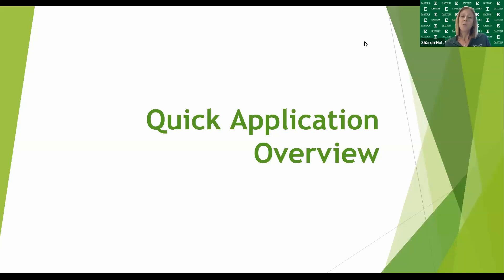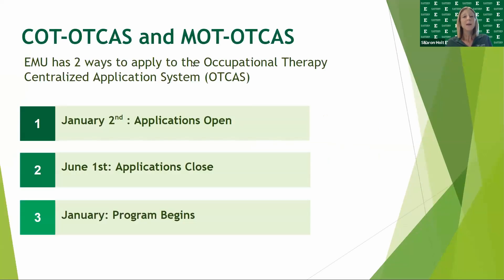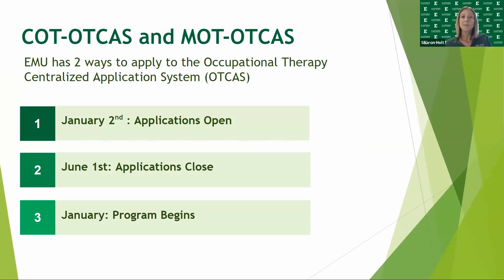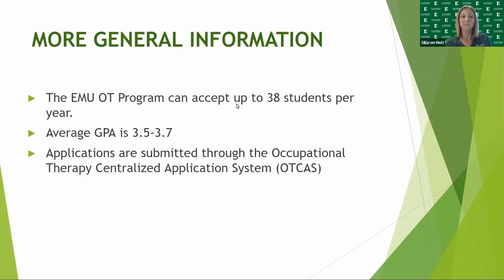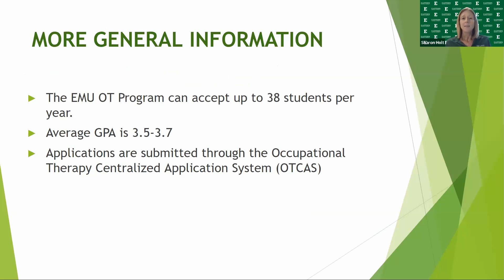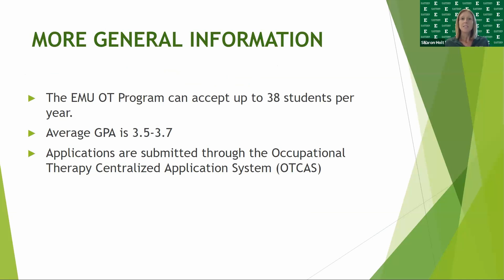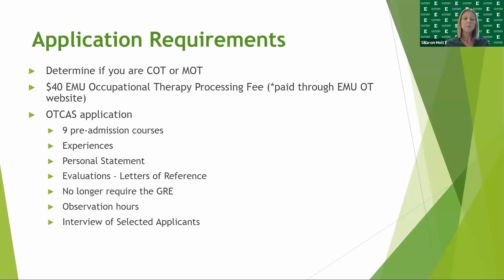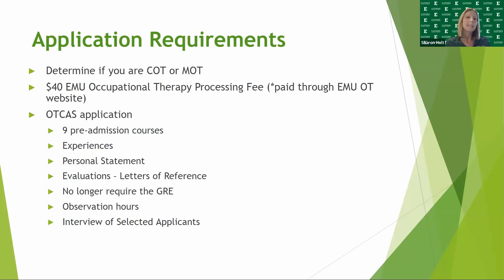EMU Occupational Therapy Program: Quick Application Overview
This video will provide a quick overview of the EMU OT application process.